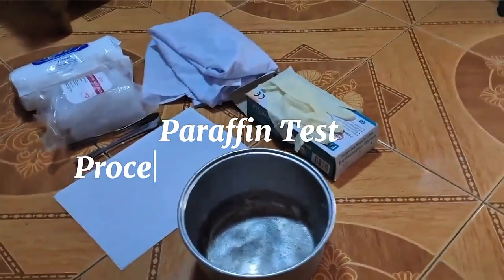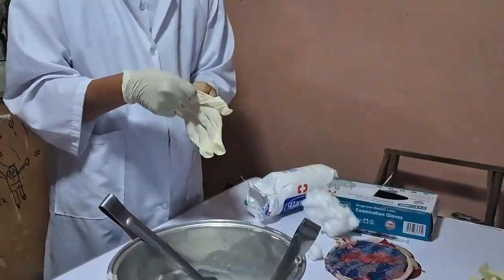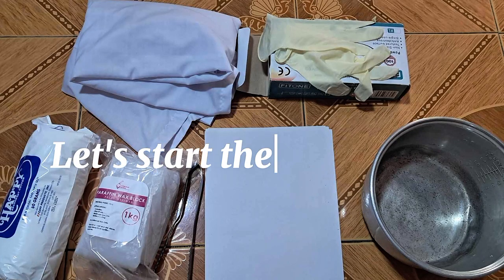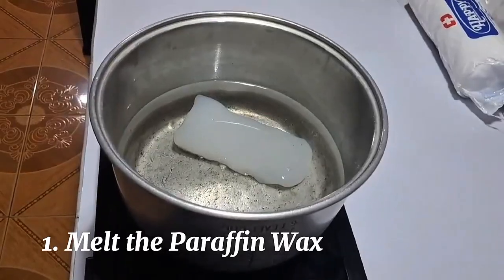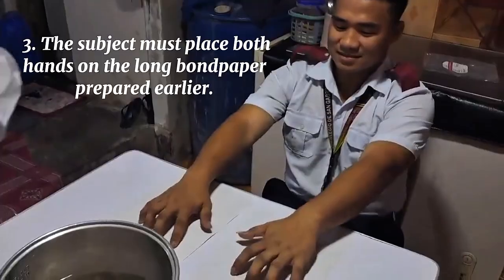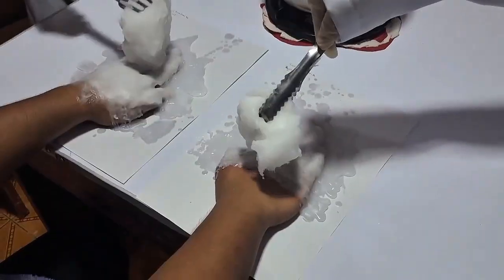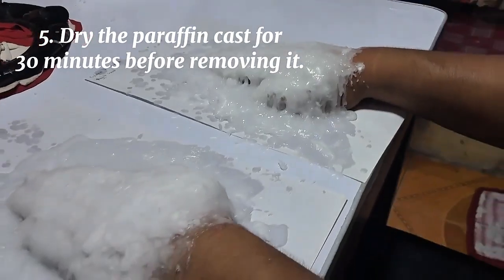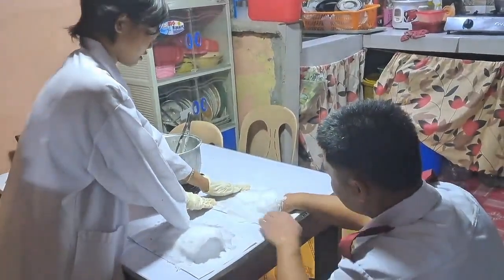Paraffin Test Procedure Demonstration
BS-CRIMINOLOGY 2-1
Colegio De San Gabriel Arcanghel